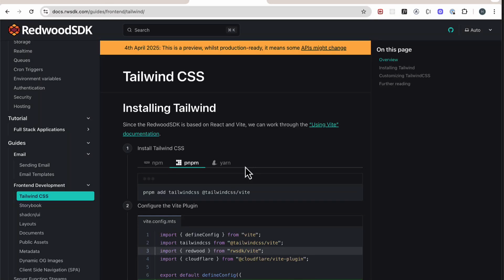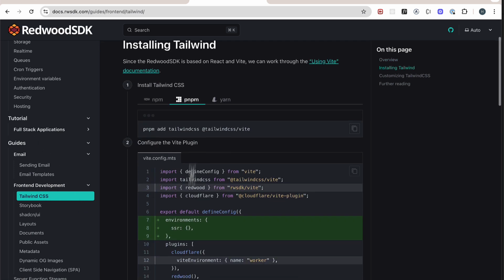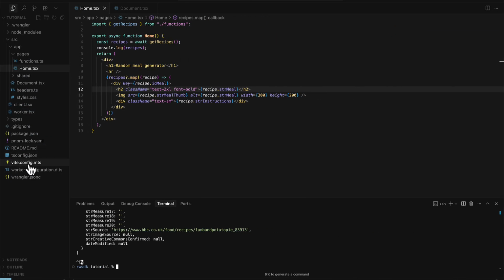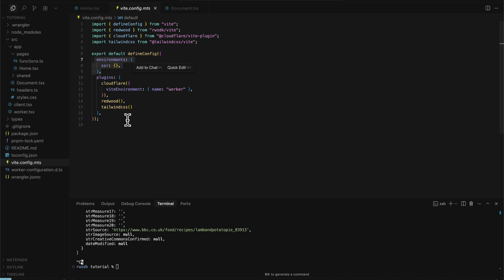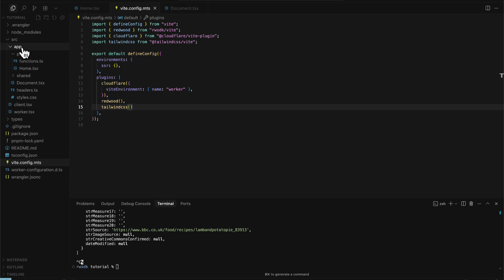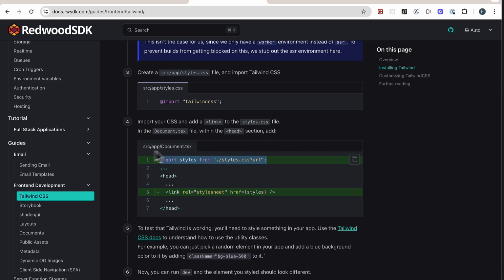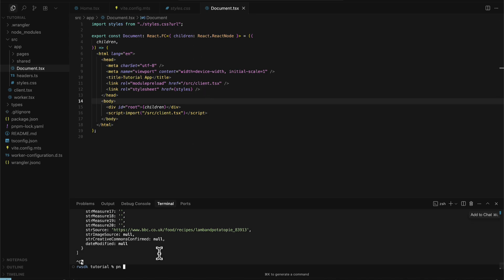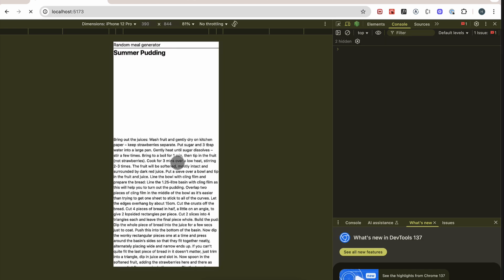Lesson 17 - Building our app: Installing Tailwind CSS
We are installing Tailwind CSS plugin to our application so we make our app look a little better.